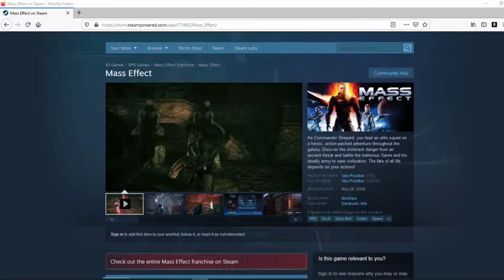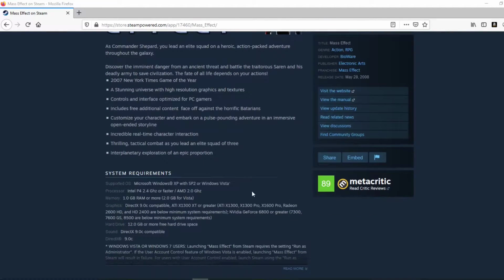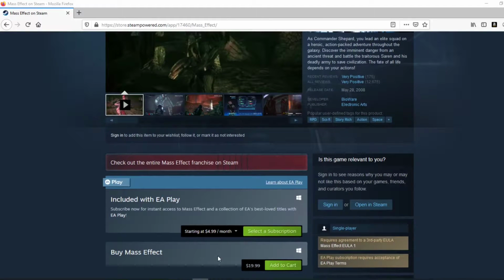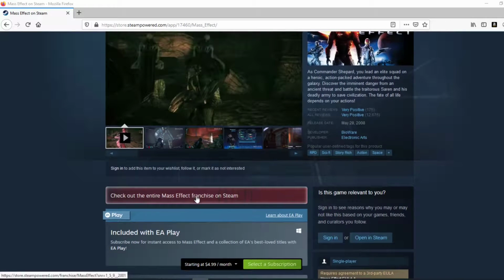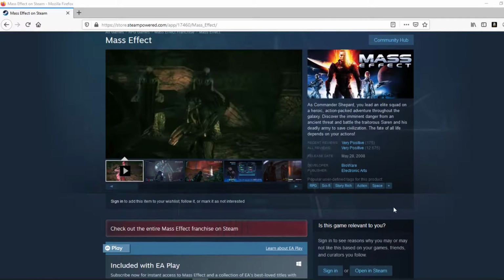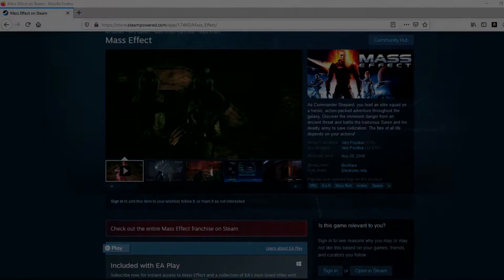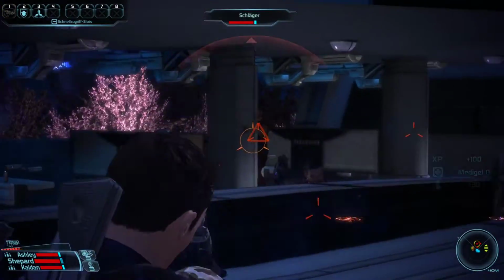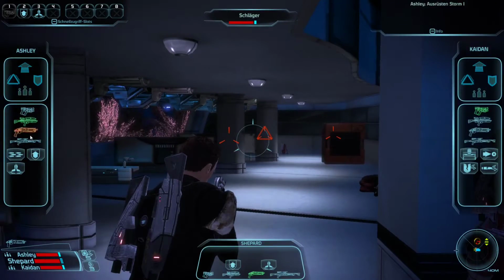Learn Languages with Video Games: Mass Effect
Learning languages with video games is a great way to have fun while also learning a lot at the same time. Mass Effect is a perfect example of how you can play video games and learn foreign languages at the same time. Set in a future Sci-Fi setting, Mass Effect puts players into the role of Commander Shepherd with an amazing cast of characters and locations to explore.

In this video, I talk about how to learn a language playing the game Mass Effect and how to best approach it.

If you are looking for other games to play, I have similar videos on other games such as The Elder Scrolls V Skyrim and Civilization V which you can check out in my channel.

Title: Acid
Artist: Jeremy Black

The languages available on the Steam version for Mass Effect include English, French, German, Spanish, and Italian. Note: I have not confirmed language selection options if you are using Origin.

Note, in the Steam language option settings on the store page, Interface is the only thing listed but I can confirm that the game works with German audio support and thus I would assume for the other languages as well. Like Mass Effect 1, Interface is also the only thing checked for Mass Effect 2 so I would imagine that it would be similar to Mass Effect 1 in that audio is supported for the said languages. For Mass Effect 3 and Andromeda, there are explicit statements on audio support compared to the first two titles which is what you probably should go by.

If you are looking to play the other games in the series,  the language options available according to Steam are the following:

Mass Effect 1: English, French, German, Spanish, Italian
Mass Effect 2:  English, French, German, Czech, Hungarian, Italian, Polish, Russian, Spanish
Mass Effect 3 (Full Audio Support):  English, French, Italian, German
(Interface) Spanish, Polish, Russian
Mass Effect Andromeda (Full Audio Support) English, French, German
(Interface) Italian, Spanish, Polish, Russian, Portuguese

Get Mass Effect on Origin (Note: You should confirm language options on Origin as I only confirmed for Steam)

If you want to learn more about how to learn languages with video games, see some of my videos on the subject: